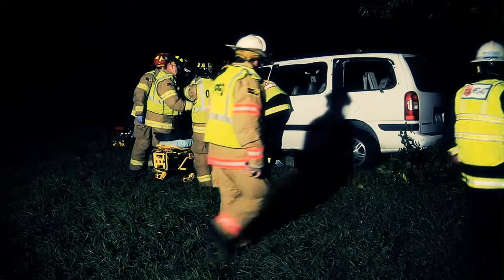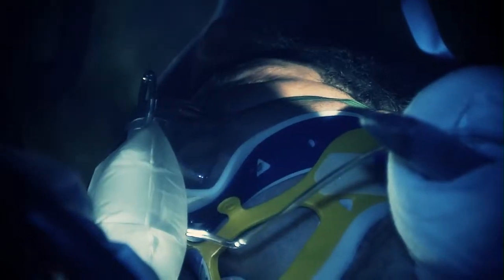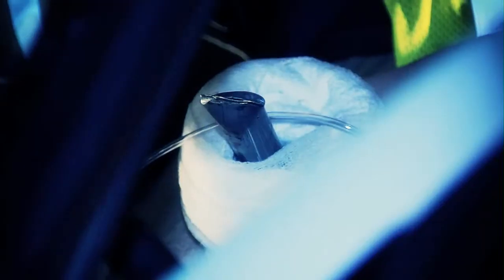24-7 EMS: Trauma Assessment (Preview)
Speed and prioritization are common areas of concern in trauma assessment, which is one of the most fundamental tools used in EMS. In this program, basic trauma assessment of the unconscious patient is presented.Featuring: Dan Limmer, EMT-P, author, Brady -- Emergency Care.